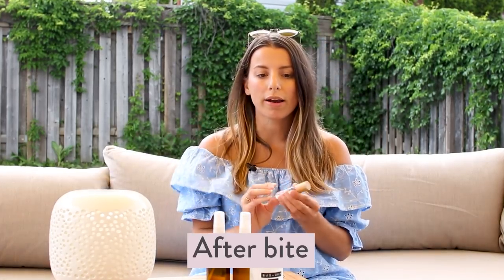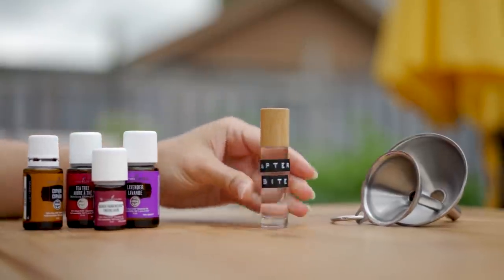5 MUST HAVE SUMMER DIYS | Non Toxic + Eco Friendly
Today I'm sharing 5 Must-Have Summer DIYS that are completely Non-Toxic and Eco-Friendly! These recipes are easy, affordable and perfect to use for the whole family to help you survive summer - naturally! Happy Summer, HealthNuts!

Recipes Mentioned:
1:00 After Sun Spray
1:29 Bug Spray
2:52 After Bite
3:30 Bug Off Body Oil
5:08 Bug Bomb Diffuser Blend

Cordless Diffuser
Amber Spray Bottles
Witch Hazel
Roller Bottles
Coconut Oil

Hugs + Smoothies,
Nikole xo